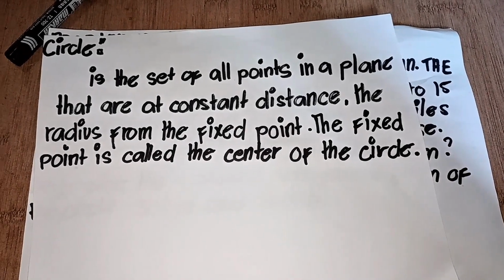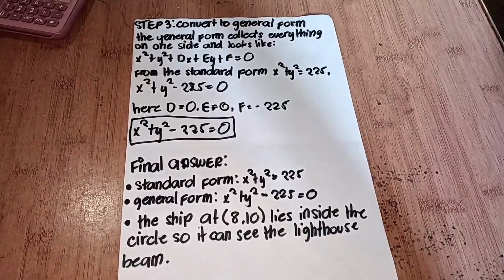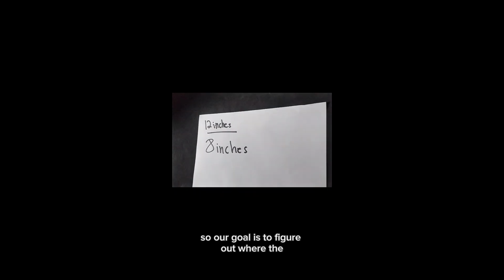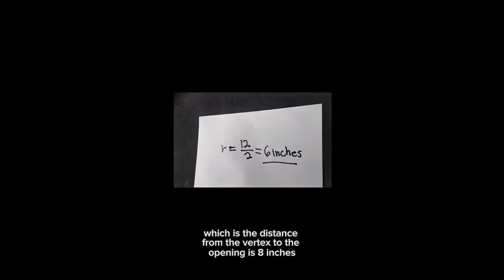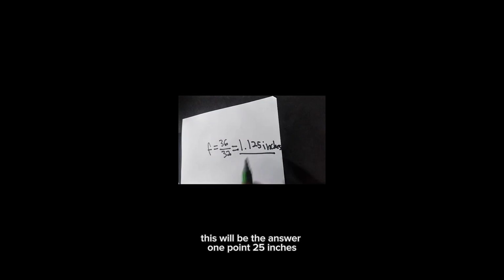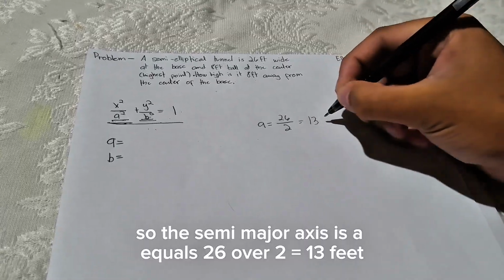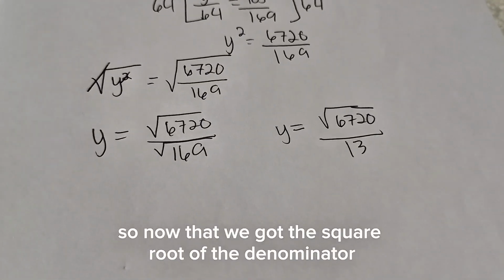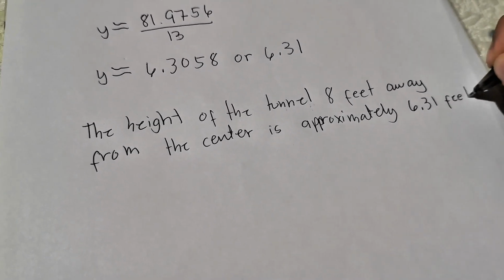Group 7 Precal pt